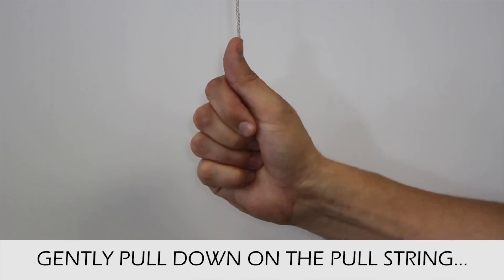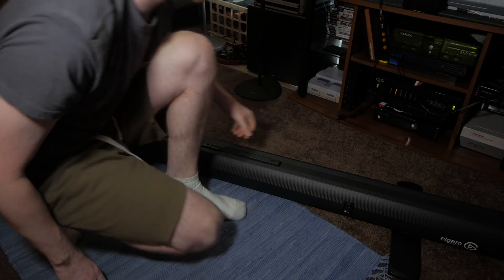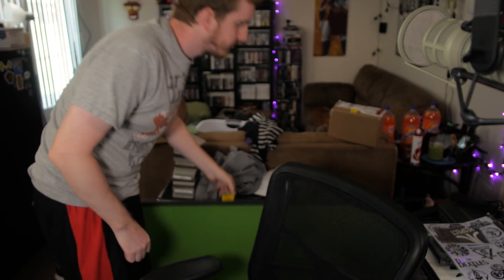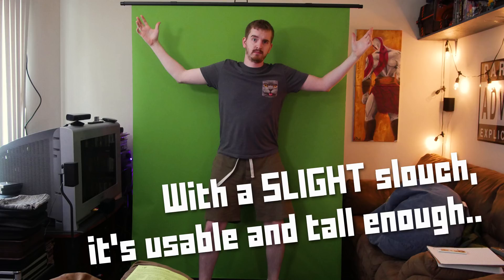THE BEST GREEN SCREEN FOR STREAMING... EVER! - Elgato Green Screen Review & Setup Guide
The Elgato Green Screen is one heck of a premium product. While it costs more than the basic green screen options - Elgato has created a compact, portable and easy-to-store solution that will remain wrinkle free and give you easy chroma keying in an instant.

In this video, I give you my Elgato Green Screen review - and I also show you how to set up the green screen in OBS Studio, XSplit Broadcaster, and Elgato Game Capture HD software.